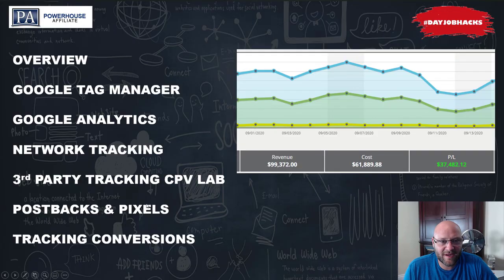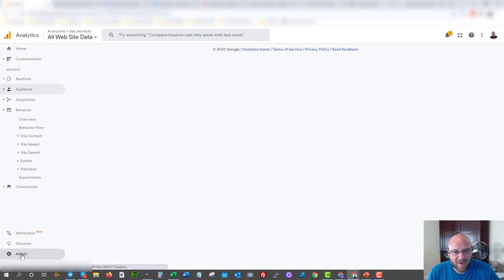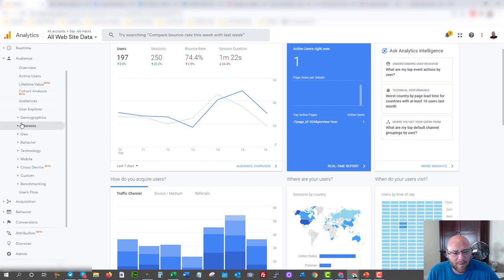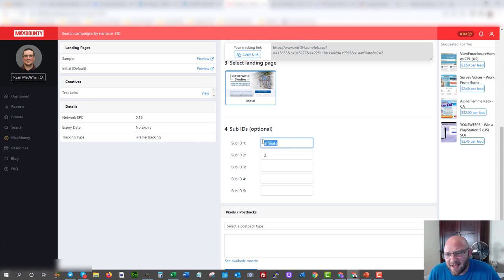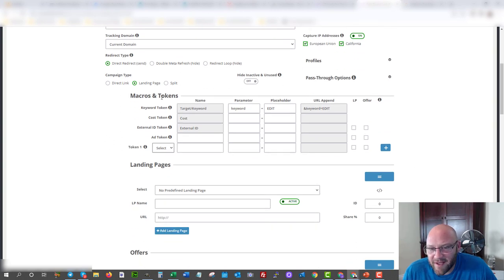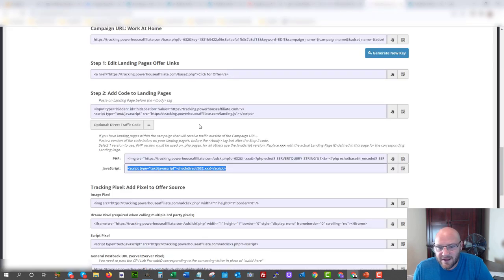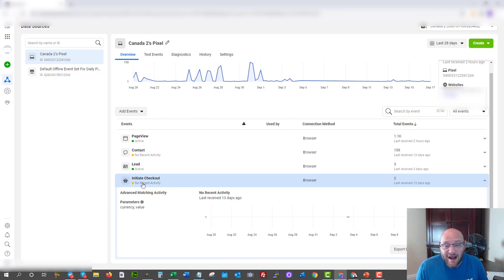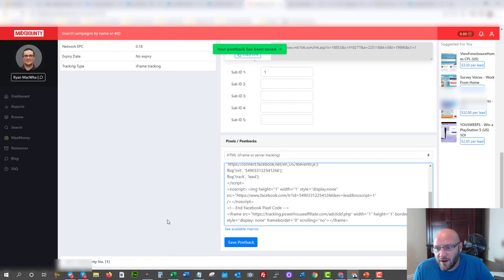WEBINAR - How to Track Affiliate Campaigns for Maximum Profit - Everything You Need to Know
Everything you need to know about affiliate tracking and CPA Network Tracking.

In this webinar I explain everthing you NEED to know about affiliate tracking, conversion tracking, and more so that you increase your ROI.

Learn about the best 3rd party affiliate tracking software, network tracking, pixels, s2s postbacks, iframe pixels, how to post conversions to a CPA network, affiliate network tracking, how to  track facebook events, and so much more.

If you want to know how affiliate tracking works then watch this.

I show how to track affiliate campaigns and track conversions using several tools available online.

Here are the time stamps:

3:30 Google Tag Manager

4:30 How to Install Google Tag Manager on a Wordpress Site

7:00 Google Analytics

7:30 How to Install Google Analytics

9:50 How to Test Google Tag Manager

10:45 Google Analytics Data Overview

13:30 - CPA Affiliate Network Platforms

17:00 How Offer Tracking Works

18:00 What Are Network Subids?

19:30 3rd Party Affiliate Platforms

21:00 CPV Lab Pro Overview

23:00 CPV Lab Campaign Setup

27:40 How to Set Up Landing Page Affiliate Links

29:00 Tracking Links for Facebook

30:30 - How to Set Up Converision Tracking

31:00 - Server to Server Postbacks

33:00 CPA Network to Network Tracking

35:30 How to Track Conversions in Facebbok Ads.

36:30 How to Install the Facebook Pixel into Google Tag Manager

37:20 How to Track Landing Page Clicks into Facebook Ads.

40:35 How to Set Up Facebook Events

43:00 Summary